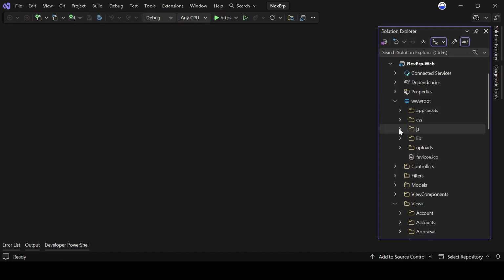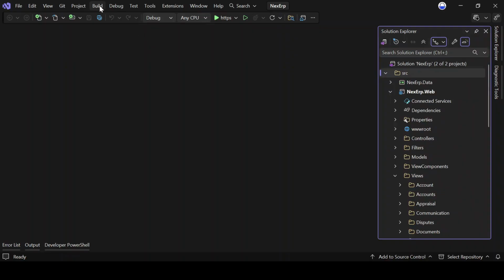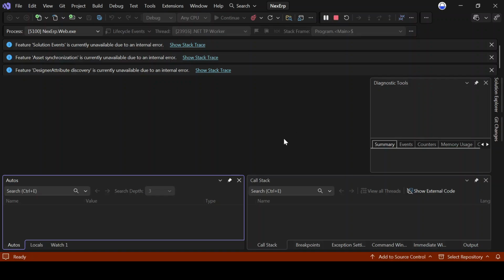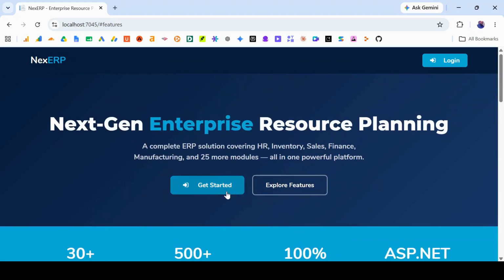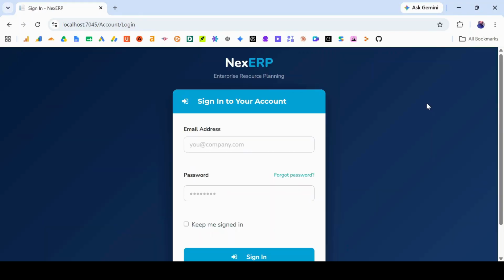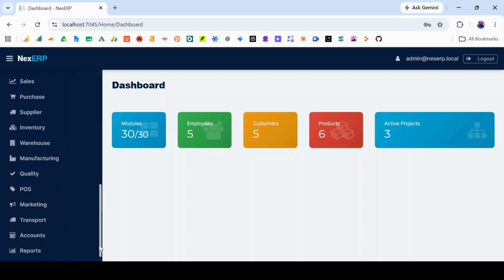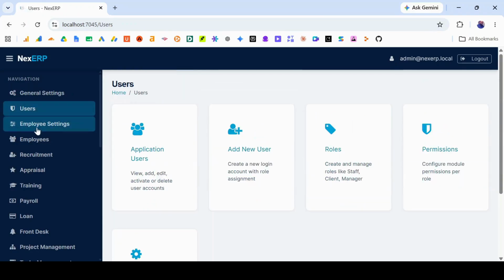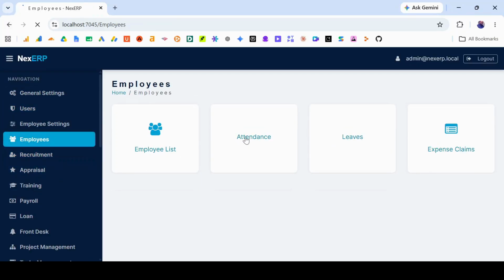NexERP - ASP.Net Core All In One Business ERP Source Code | Coderobotics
NexERP is a modern, full-featured Enterprise Resource Planning system built with ASP.NET Core 10 MVC and Entity Framework Core 10 on SQL Server. It covers the full operational lifecycle of a business — from employee management and payroll to inventory, manufacturing, sales, POS, and financial reporting — in a single, unified platform. Sold as complete, unencrypted source code with no domain restrictions and a one-time payment, NexERP is designed for developers, IT consultants, and digital entrepreneurs who want to deploy a branded ERP solution for their clients or launch a commercial SaaS product without building from scratch.

Key Features

30 Built-In Modules - NexERP ships with a comprehensive module set covering every major business function
Human Resources - Employee Settings · Employees · Recruitment · Appraisal · Training · Payroll · Loan
Operations - Sales · Purchase · Supplier · Inventory · Warehouse · Manufacturing · Quality · Transport · POS
Project & Task Management - Project Management · Tasks Management · Milestones
Communication & Support - Front Desk · Communication · Tickets · Issues Management · Disputes · Documents · Marketing
Finance & Reporting - Accounts · Reports
Administration - General Settings · Users

All 30 modules are active out of the box with no additional licensing or per-module fees. NexERP is delivered as clean, unencrypted ASP.NET Core source code with no domain restrictions and a one-time payment, making it an ideal foundation for developers, IT consultants, freelancers, and SaaS entrepreneurs who want to deploy or resell a branded ERP solution without building from scratch.

Roles & Permissions

NexERP includes a built-in role-based access control system powered by ASP.NET Core Identity. Four default roles are pre-configured:

Admin — Full access to all modules
Staff — Operations modules including sales, purchase, inventory, POS, and projects
Employee — HR self-service, tasks, communication, and tickets
Client — Tickets, communication, documents, and POS view access

Permissions are fully configurable per role per module — View, Create, Edit, and Delete — directly from the Users ? Permissions panel. No code changes required.

Tech Stack

Framework: ASP.NET Core 10 MVC
ORM: Entity Framework Core 10
Database: SQL Server (LocalDB or full instance)
Authentication: ASP.NET Core Identity with role-based permissions
UI: Bootstrap 4, Font Awesome 4.7, DataTables.js
Fonts: Inter, Sora

What's Included

Full ASP.NET Core 10 MVC source code (no encryption, no obfuscation)
EF Core DbContext, all entities, migrations, and seed data
MVC controllers, views, filters, and view components
Pre-configured roles and permissions setup
Default admin and employee credentials for immediate testing
No domain restrictions — deploy to any server or client environment
One-time payment — no recurring license fees

System Requirements

SQL Server (LocalDB supported for local development)
Any Windows or Linux server with .NET 10 runtime

Who Is NexERP For?

ASP.NET Developers — Launch a client ERP project in days instead of months using a production-ready codebase.
IT Consultants & System Integrators — White-label and deploy NexERP for SMB clients under your own brand without building from scratch.
SaaS Entrepreneurs — Use NexERP as the foundation for a commercial multi-tenant ERP product targeting a specific industry or region.
Freelancers — Win larger enterprise projects by starting with a complete, customizable ERP source code instead of a blank file.

NexCRM — White-label CRM system built with ASP.NET Core. Manage leads, contacts, pipelines, and client communication. Available here nexcrm.

NexERP — ASP.NET Core 10 ERP Source Code

One-time payment · Full source code · No domain restrictions · White-label rights included.